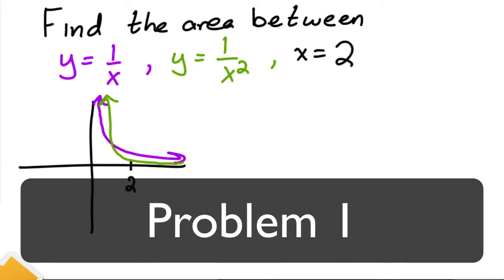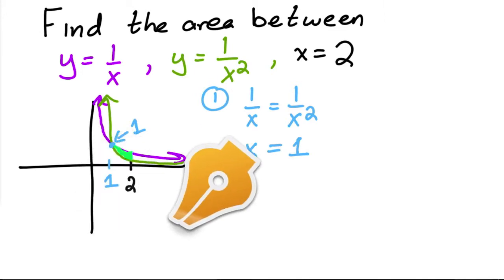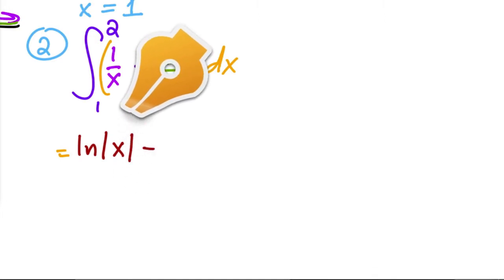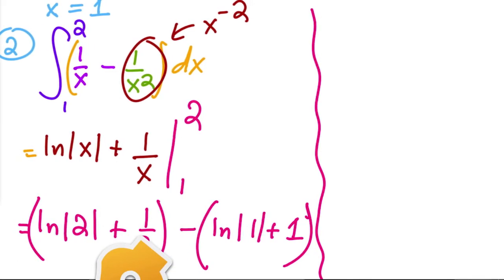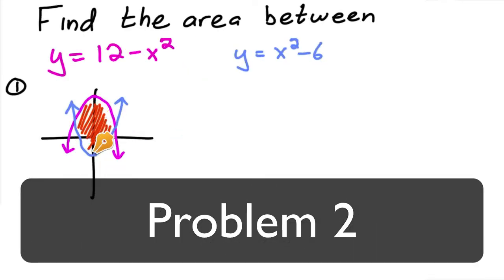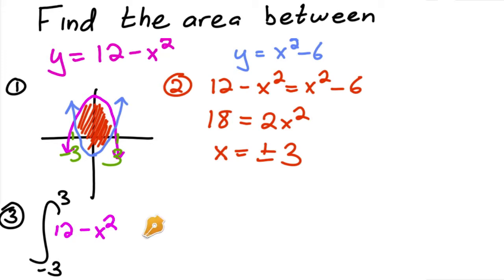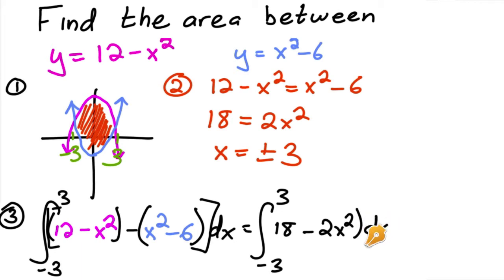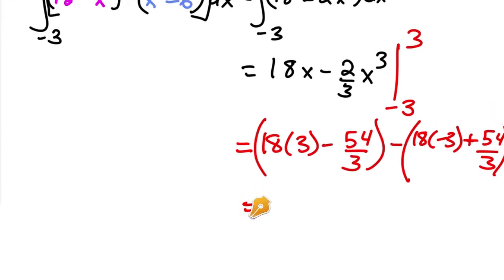Integration - Area Between Curves 1-2